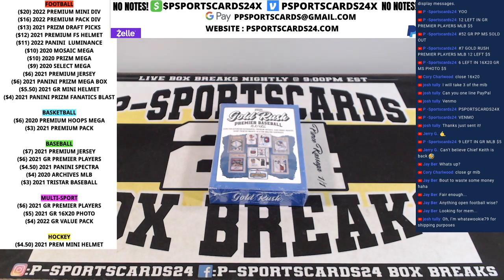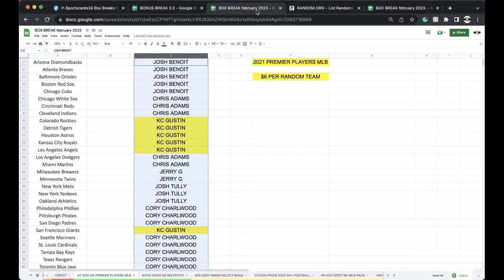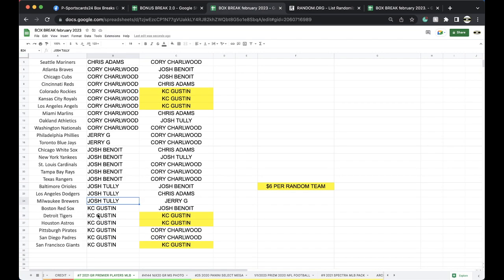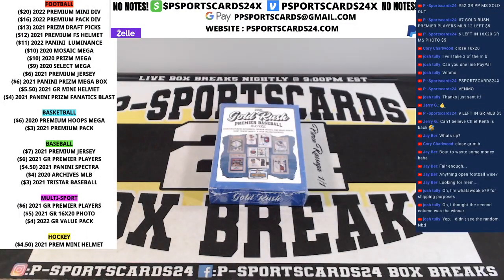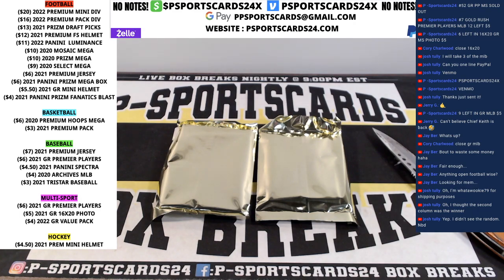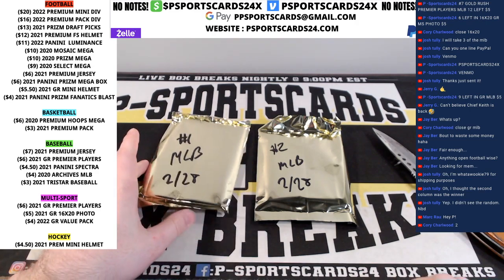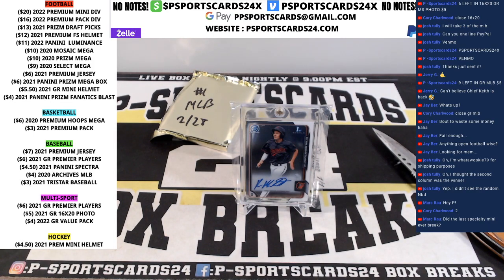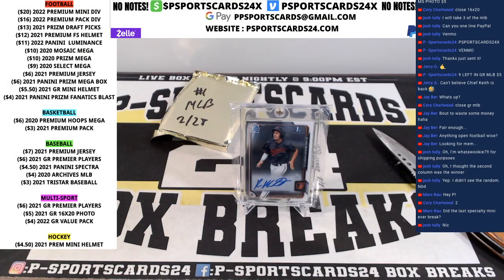BREAK #7 | 2021 GOLD RUSH PREMIER PLAYERS MLB BASEBALL LIVE PACK BOX BREAK